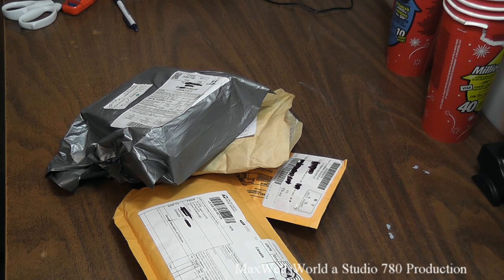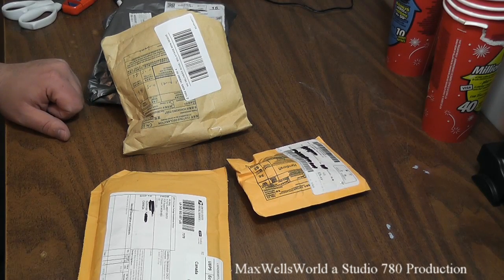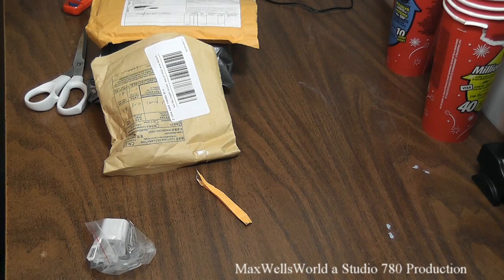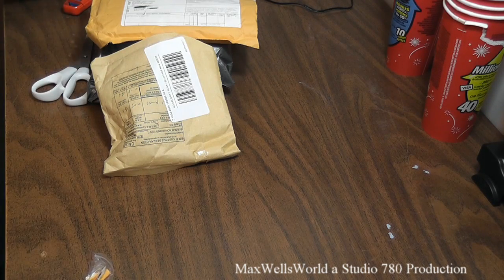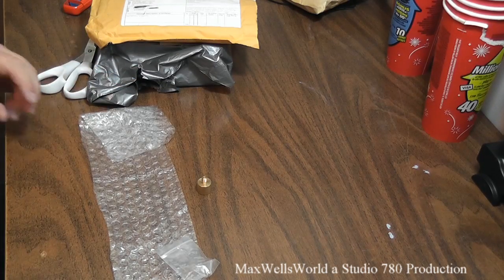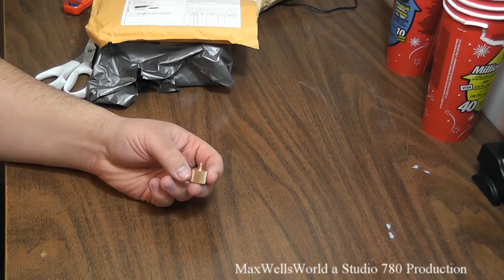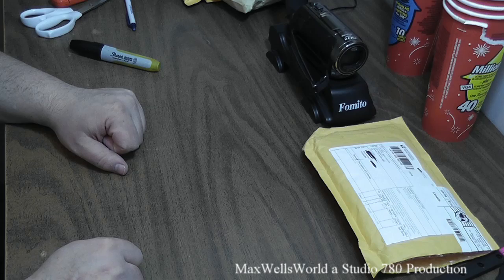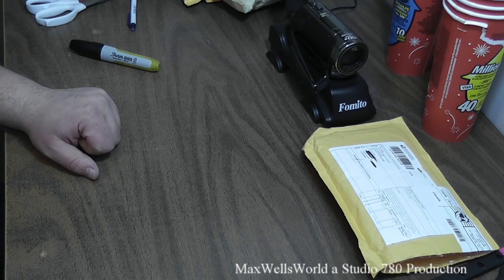april 2014 online package maxwellsworld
studio780productions facebook